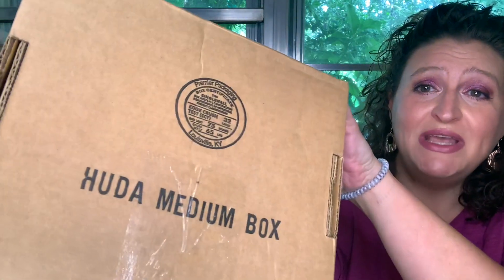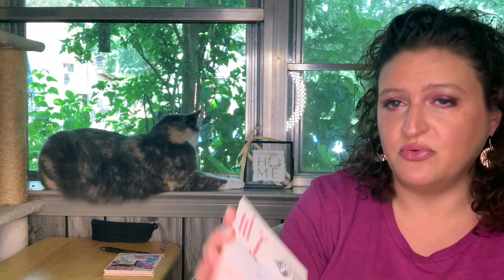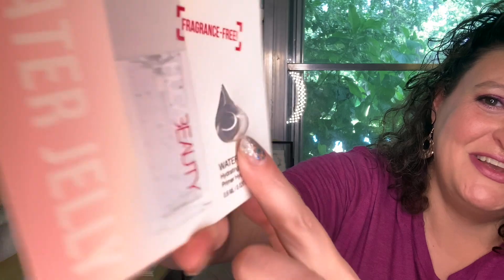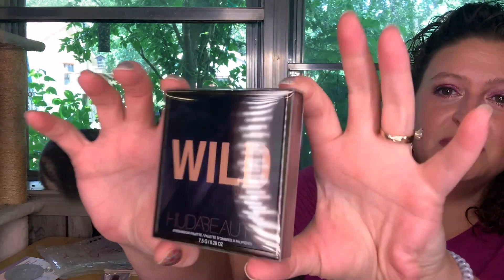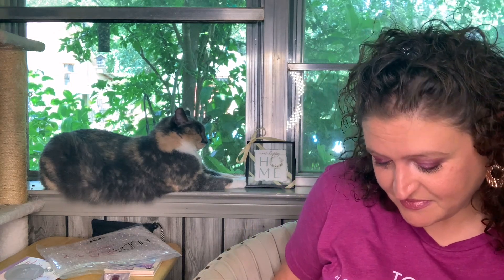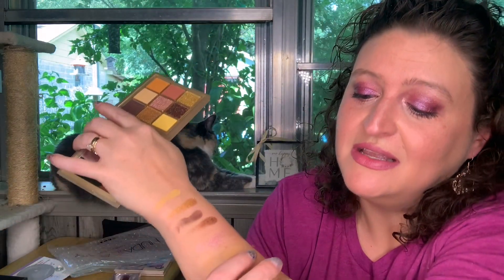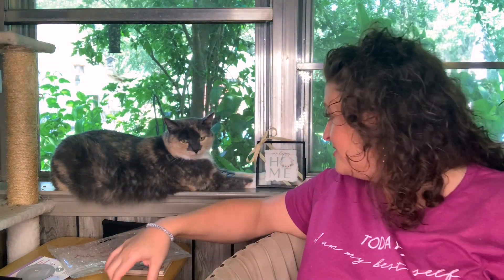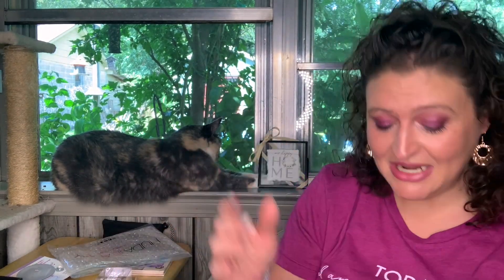Huda Beauty Haul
In this haul:
Wild Obsessions Eyeshadow Palette
$29.00
Jaguar

$29.00
Tiger

Demi Matte Cream Lipstick
$20.00 $10.00
Lady Boss

Curateur
Use WELCOME10 to get the starter box for $25

Follow them at:
Facebook.com/KittyKickStix
Instagram.com/KittyKickStix
Youtube.com/KittyKickStix

GINAP503